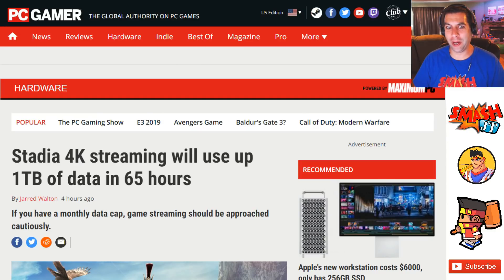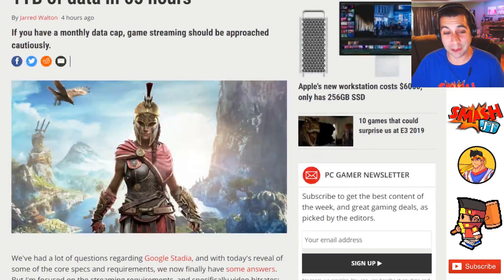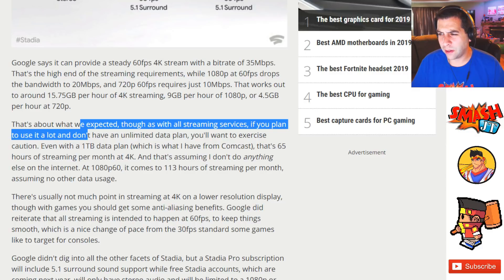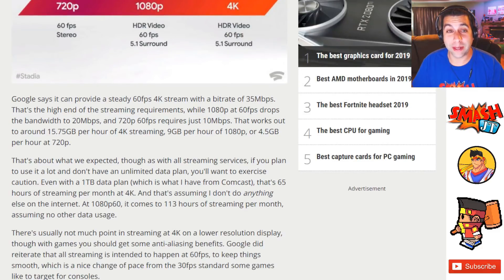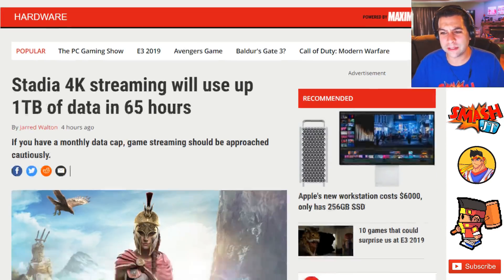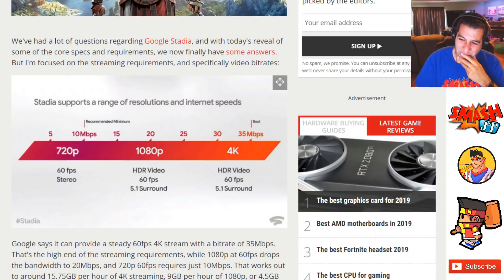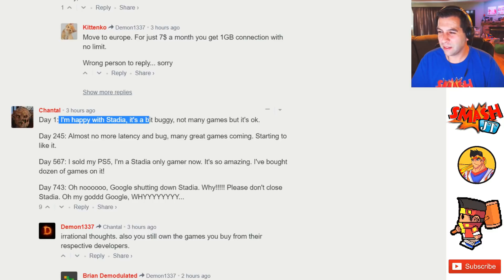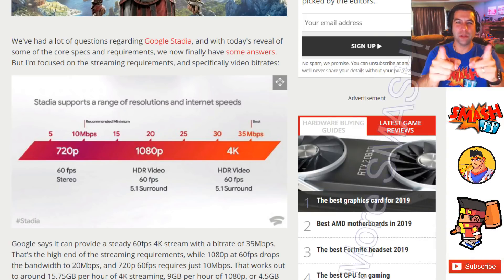Google Stadia Streaming 4K Data HYSTERICALLY BLOWS Past ISP Bandwidth Caps...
Google will provide a steady 60fps 4K stream with a bitrate of 35Mbps at the high end of the streaming requirements. 1080p at 60fps drops the bandwidth to 20Mbps & 720p 60fps requires just 10Mbps. That ends up in total being around 15.75GB per hour of 4K streaming, 9GB per hour of 1080p, or 4.5GB per hour at 720p. YIKES.

Wonder if Ajit Pai is smiling into a Reese's Cup mug as we speak.

-JT